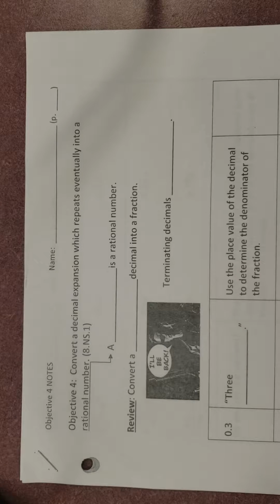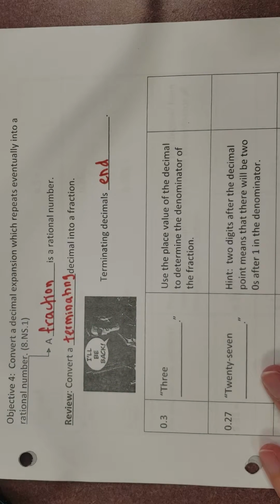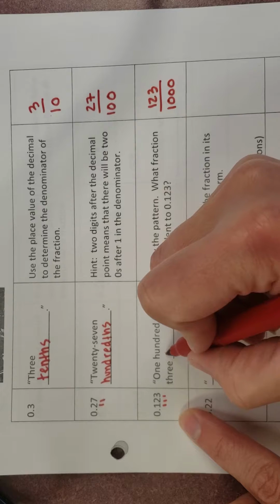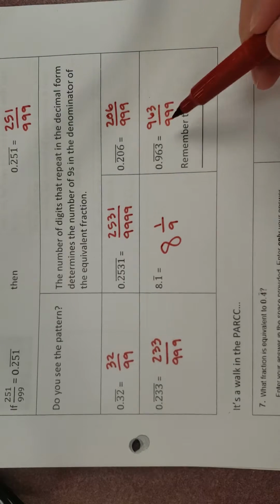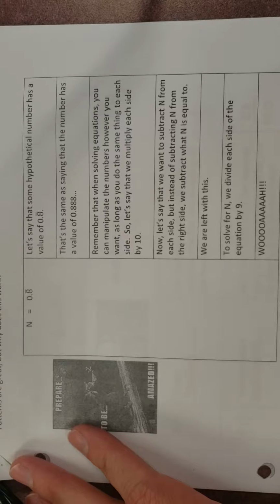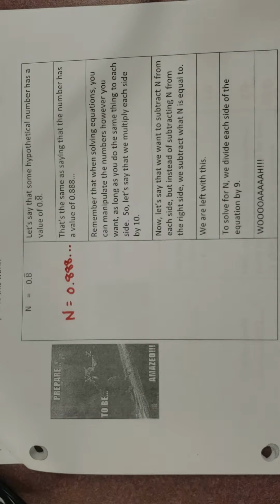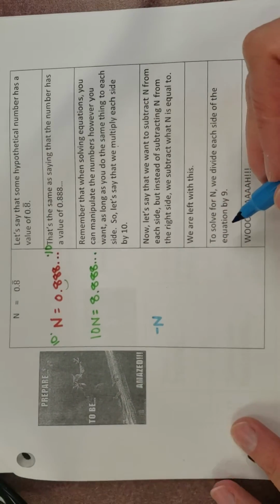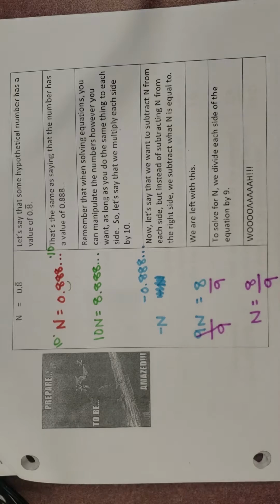Objective 4 Rones